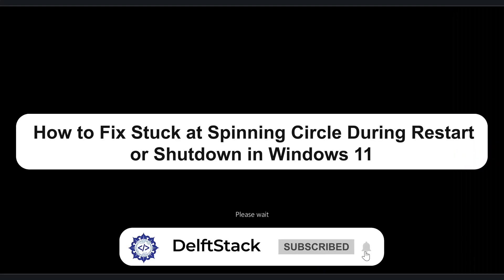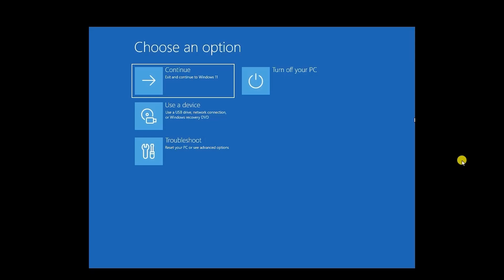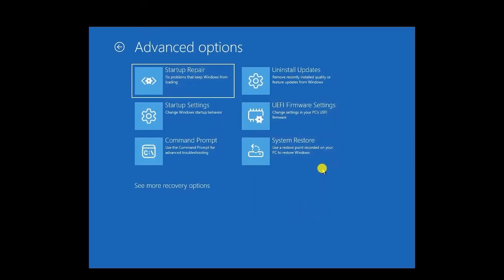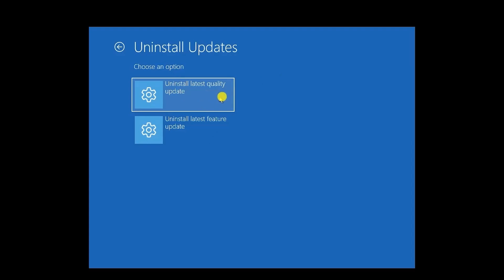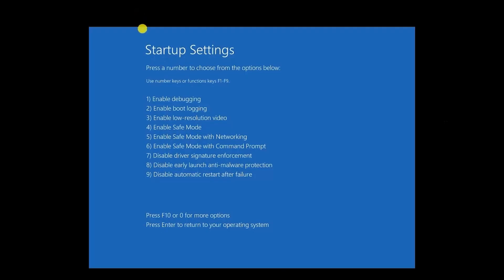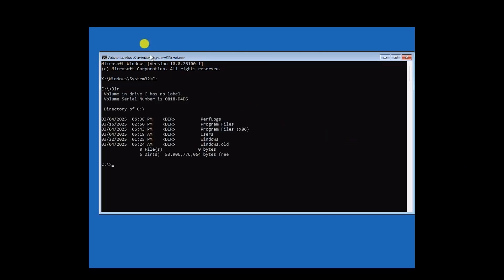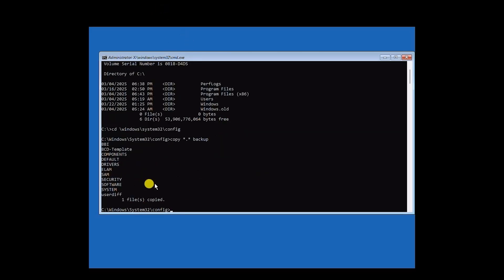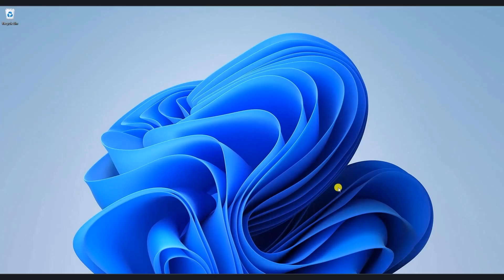Fix Stuck at Spinning Circle During Restart or Shutdown in Windows 11 [Step-by-Step Tutorial]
Are you stuck on the spinning circle screen when restarting or shutting down Windows 11? This issue can be frustrating, but don’t worry—we’ve got you covered! In this step-by-step tutorial, we’ll walk you through several proven solutions to get your system running smoothly again.

✅ What You’ll Learn in This Video:
🔹 Method 1: Boot into Windows Troubleshooting Mode
🔹 Method 2: Use Advanced Startup Options
🔹 Method 3: Reset Windows While Keeping Your Files
🔹 Method 4: Uninstall Recent Updates
🔹 Method 5: Perform a System Restore
🔹 Bonus: Run System Repair Commands via Command Prompt

📌 Timestamps:
⏱ 00:00 - Introduction
⏱ 00:25 - Boot into Windows Troubleshooting Mode
⏱ 00:45 - Use Windows Recovery Options
⏱ 01:26 - Perform a System Restore
⏱ 02:08 - Reset Windows Without Losing Files
⏱ 02:55 - Uninstall Recent Updates
⏱ 03:14 - Try Startup Repair and Boot into Safe Mode
⏱ 04:46 - Use Command Prompt for Further Repairs

A stuck restart or shutdown can be caused by software conflicts, corrupt updates, or system file issues. This tutorial provides clear, effective solutions that don’t require advanced technical knowledge. We’ll help you restore your Windows 11 PC without losing important data!